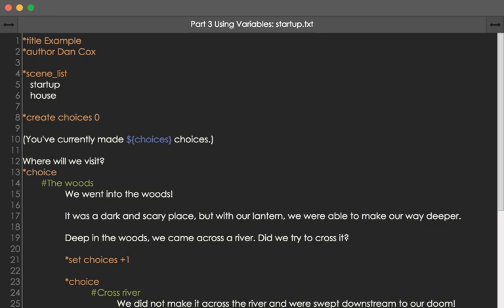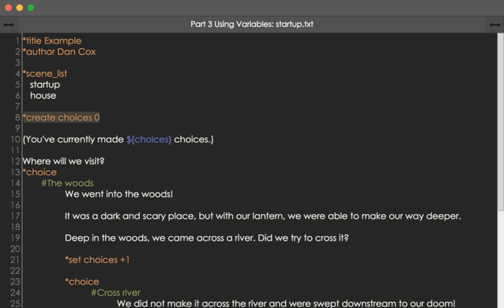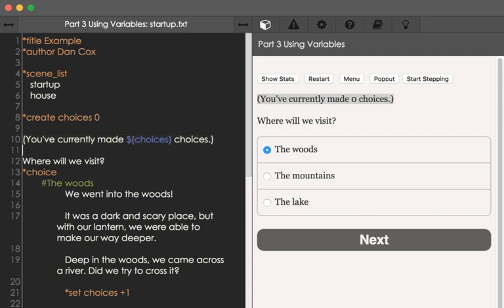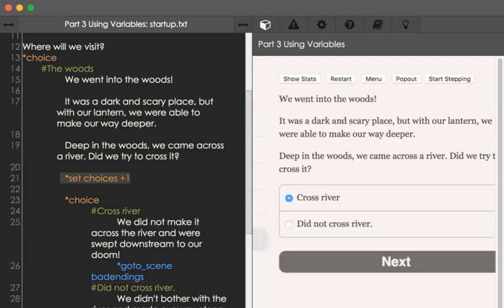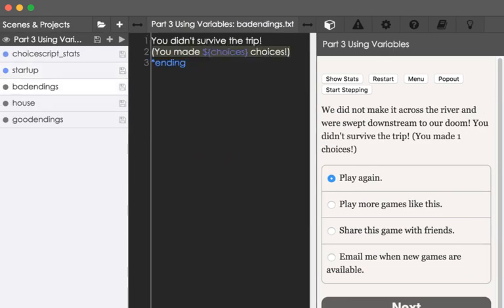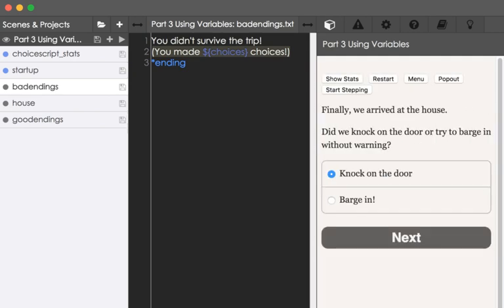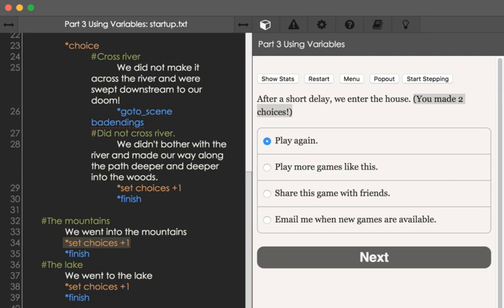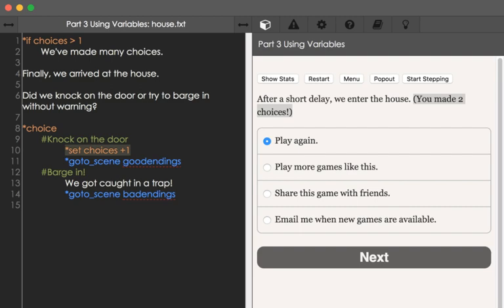Learning ChoiceScript (2018): Part 3: Using Variables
This video introduces the commands *create and *set for creating and changing the values of variables.